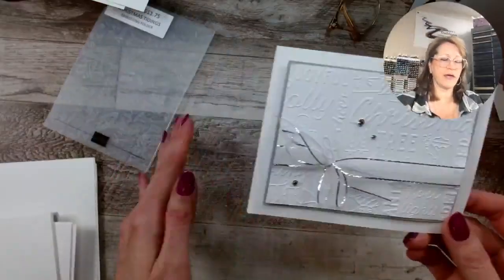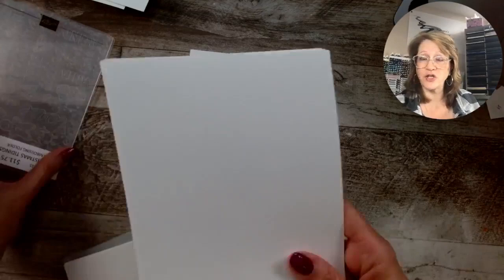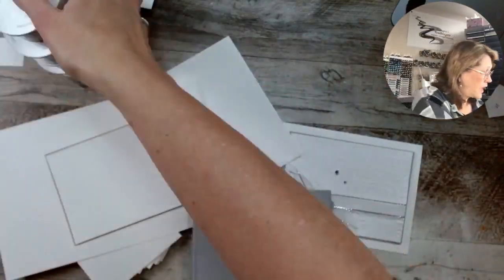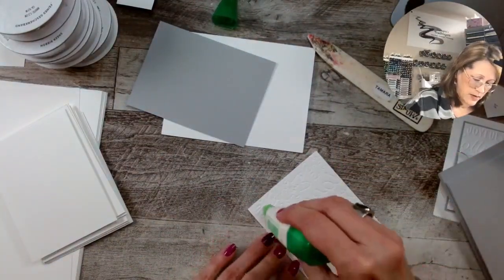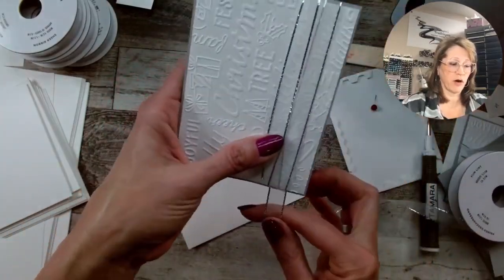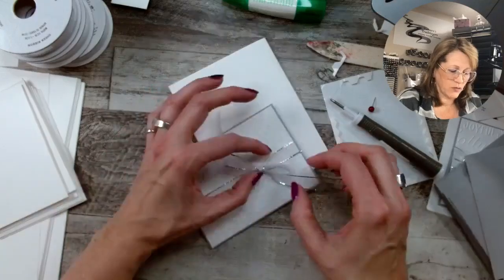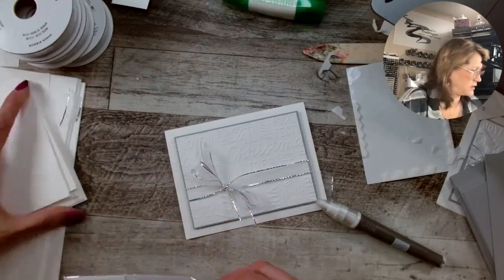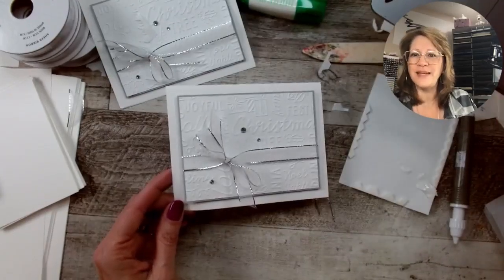Let Me Show You How ...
Let Me Show You How ... to make this GORGEOUS, Christmas card in just minutes!  Check it out!